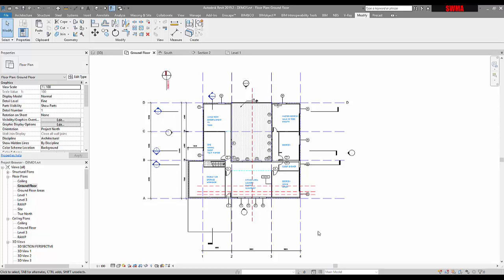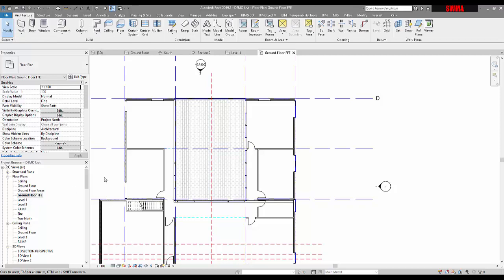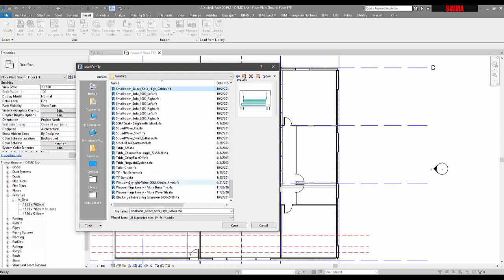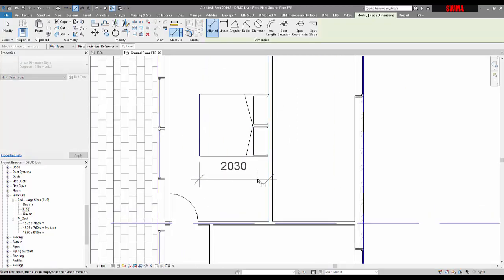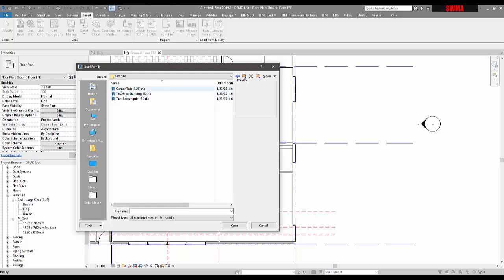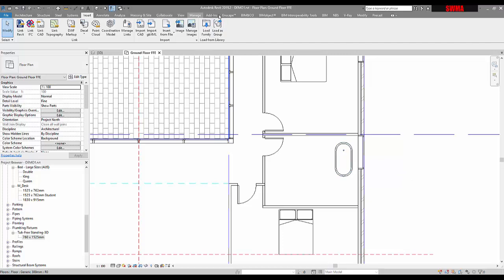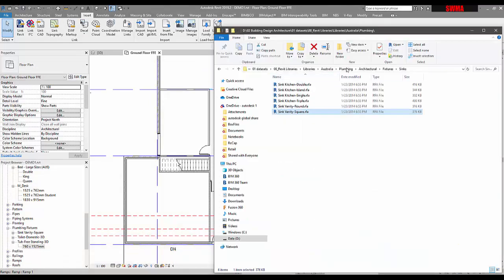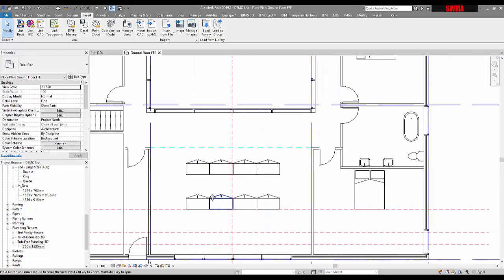V023_Furniture Layout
This video tutorial will show you how to load furniture into your project, for basic design layout.